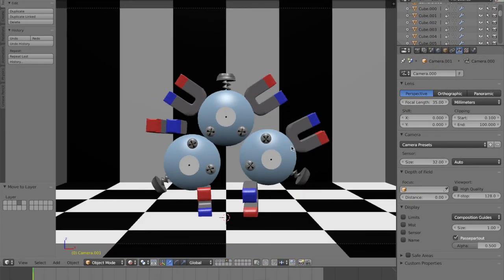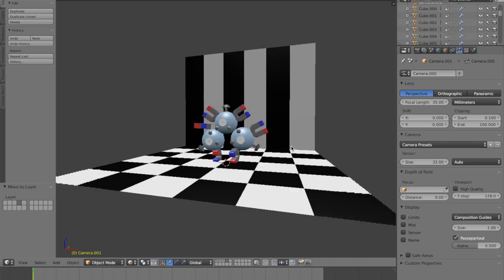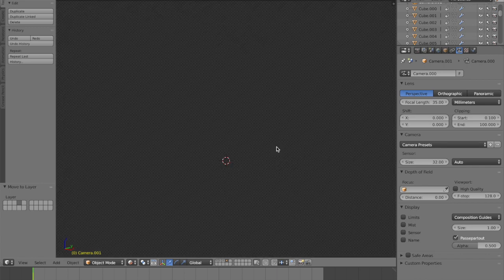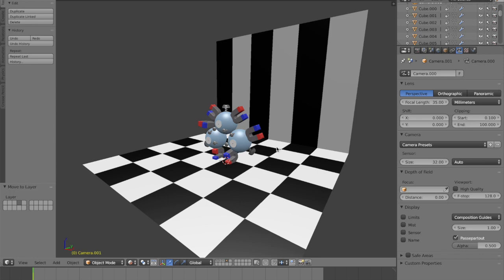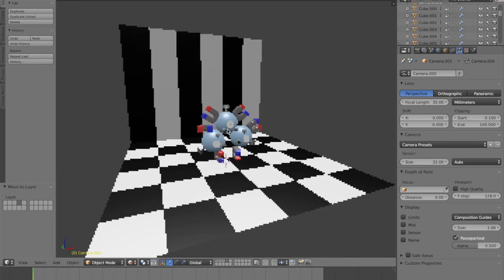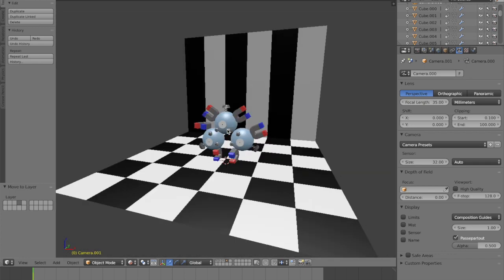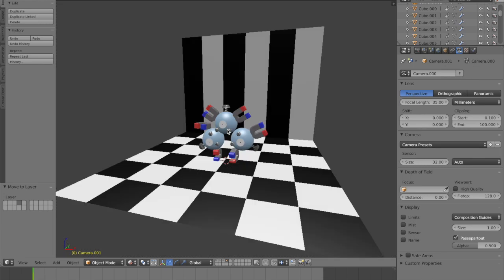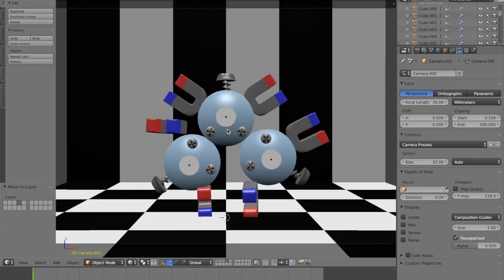Modeling Magneton in Blender Timelapse (Copied from previous magnemite model)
This video is about Modeling Magneton in Blender Timelapse (Copied from previous magnemite model)